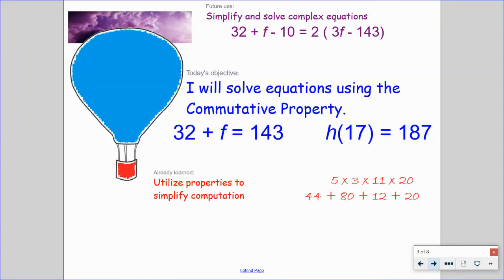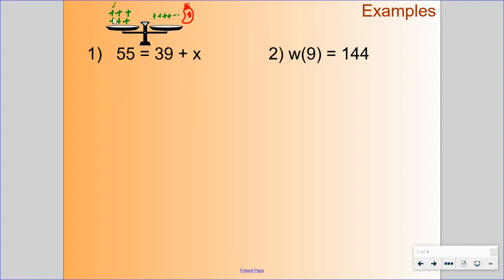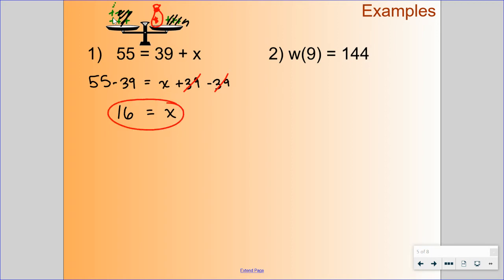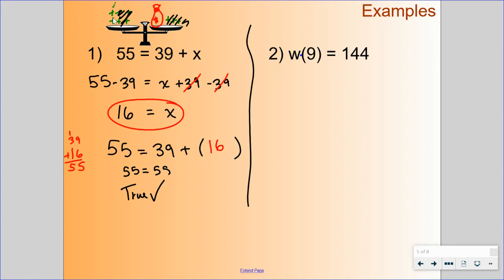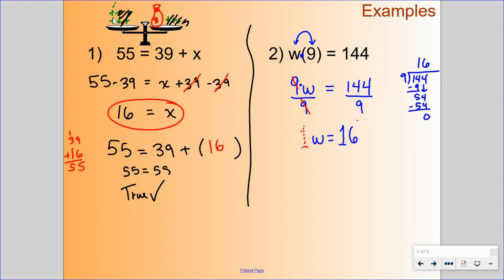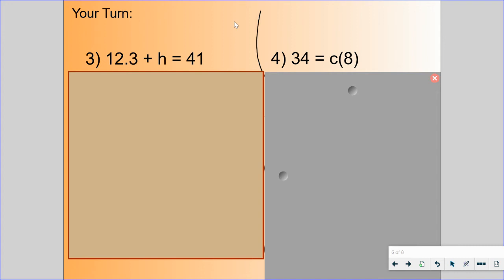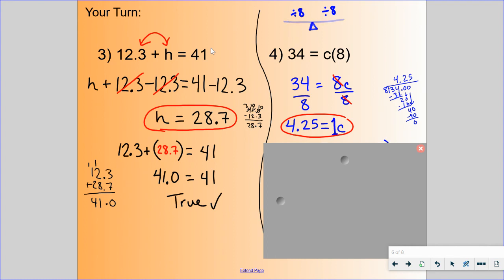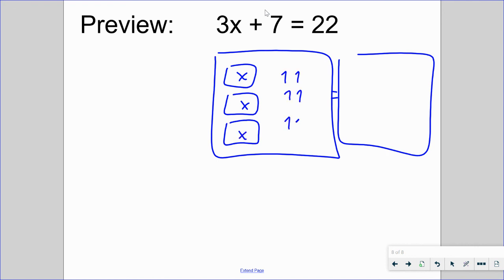Lesson 3-4.Using the Commutative Property to solve equations